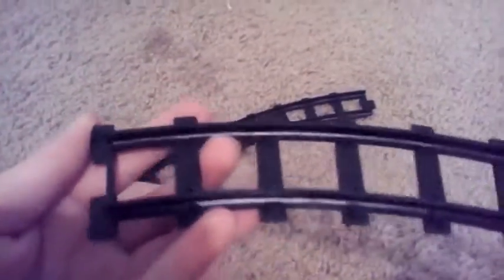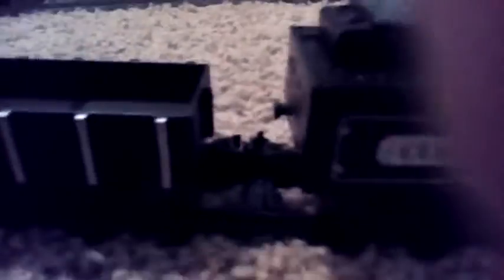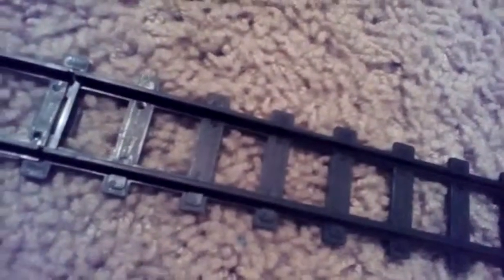Joe's Classic train Unboxing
Joe found a train labeled "Classic Train" at a second hand store for $6. This is his unboxing video.